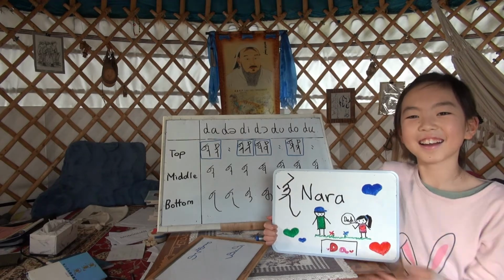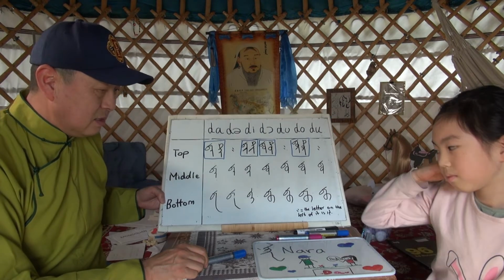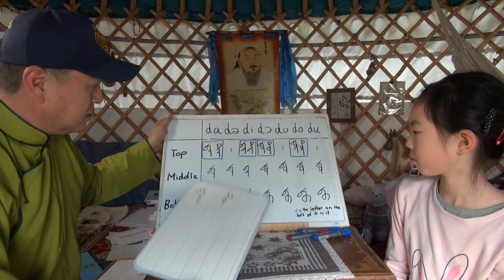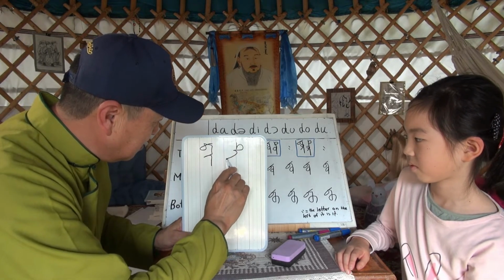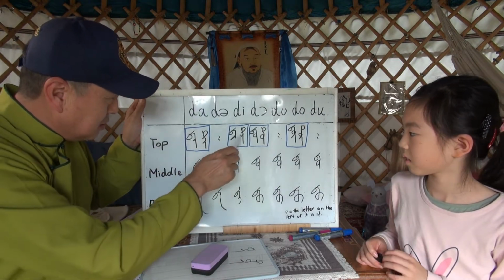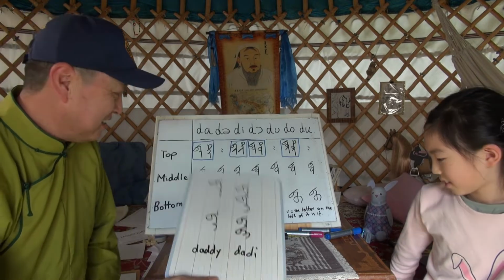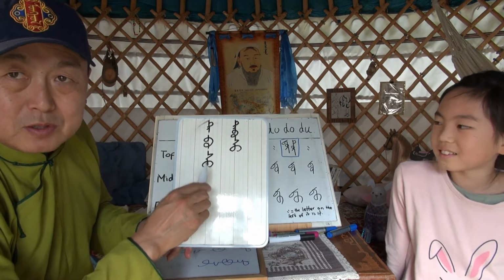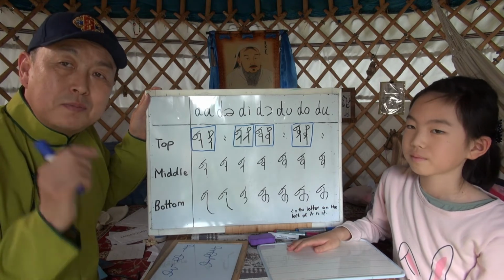Mongolian Script (Монгол бичиг/Mongol bichig): Lesson ( da, də, di, dɔ, dʊ, do, du )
In this lesson we will learn the consonant (d). First we will practice the pronunciation of the syllables da, də, di, dɔ, dʊ, do, du and then learn how to write each syllables. After that we will show the combination of syllables in the classical Mongolian script.